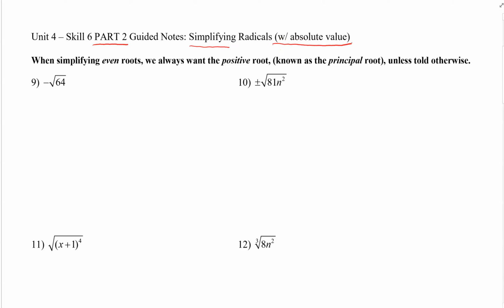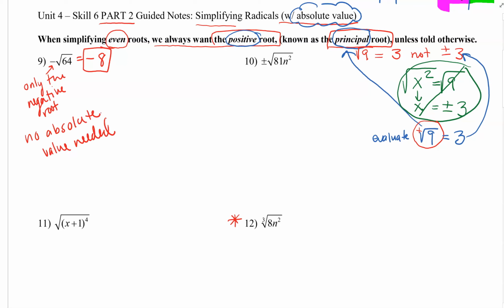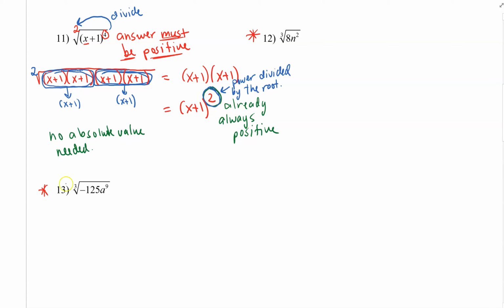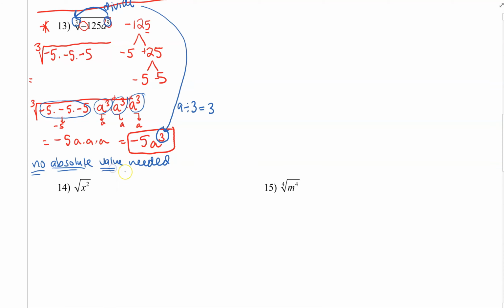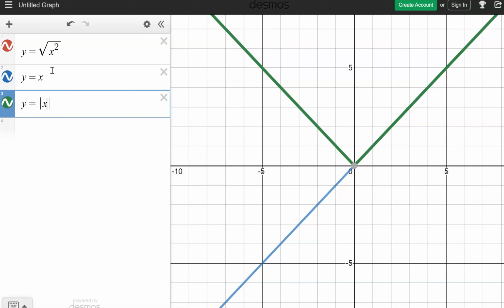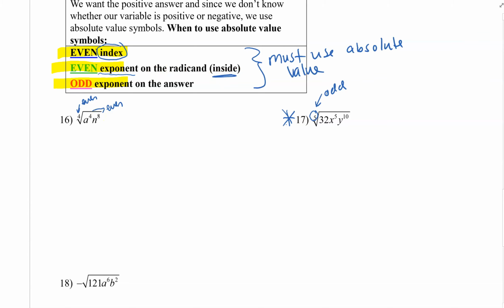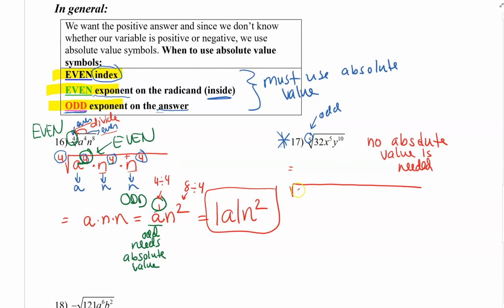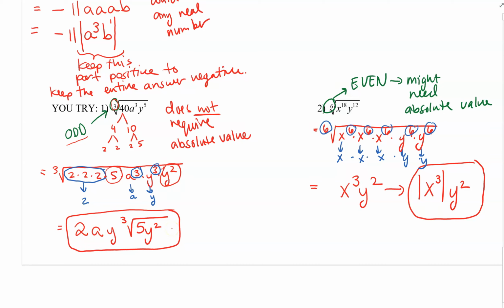Algebra 2: Unit 4 skill 6 part 2: Simplifying radicals (with absolute value)